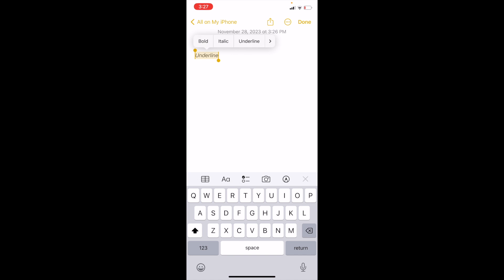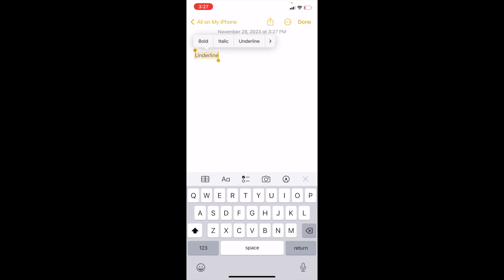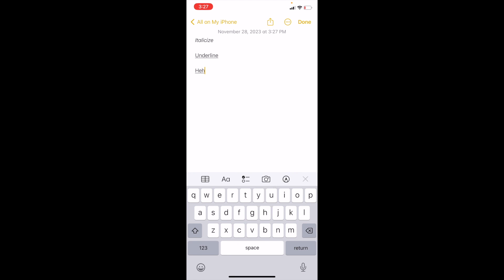How To Underline Text On The Notes App | Step By Step Guide - Apple Notes Tutorial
Here's a step-by-step guide on how to underline text in the Notes app on an iPhone, iPad, or Mac:

On iPhone or iPad:
Open the Notes App: Tap the Notes app icon on your device to open it.

Select an Existing Note or Create a New One: Open an existing note by tapping on it, or create a new note by tapping the icon for a new note, usually located in the lower right corner.

Highlight the Text You Want to Underline: Tap and hold on a word to bring up the selection tool. Drag the handles to select the text you wish to underline.

Open the Formatting Options: Once the text is selected, a formatting menu will appear above the selected text. Tap on the "BIU" button in this menu.

Choose Underline: Tap on "Underline" from the dropdown menu. This will apply underline formatting to the selected text.

Type in Underline: If you want to type in underline directly, tap the "BIU" button before you start typing and select "Underline". Everything you type from this point will be underlined until you turn off the underline formatting.

Save Your Note: Changes in the Notes app are automatically saved.

On a Mac:
Open the Notes App: Click on the Notes app in your Dock, or find it using Spotlight (Command + Spacebar).

Select an Existing Note or Create a New One: Open an existing note or create a new one by clicking the "New Note" button, usually located in the lower right corner of the Notes app window.

Highlight the Text You Want to Underline: Click and drag your mouse over the text you want to underline to select it.

Apply Underline Formatting: With the text highlighted, you can apply underline in two ways:

Use the Format Menu: Click on "Format" in the menu bar at the top of the screen, then choose "Font" "Underline".
Use a Keyboard Shortcut: Press Command + U on your keyboard.
Type in Underline: To type in underline, place your cursor where you want the underlined text, then use the Command + U shortcut before you start typing. Turn off underline by pressing Command + U again.

Automatic Saving: The Notes app on Mac automatically saves your changes.

Additional Tips:
Other Formatting Options: In addition to underlining, you can also bold or italicize text using similar steps. Just choose "Bold" or "Italic" instead of "Underline" in the formatting options.
Combine Formatting: You can combine underline with other formatting options like bold or italic for added emphasis.
Keyboard Shortcuts: On a Mac, familiarize yourself with keyboard shortcuts like Command + U for underlining for quicker formatting.
Sync Across Devices: If you use iCloud, your formatted notes will sync across all your Apple devices, allowing you to access them from anywhere.
By following these steps, you can effectively use underlined text in your notes to highlight important information or for organizational purposes.